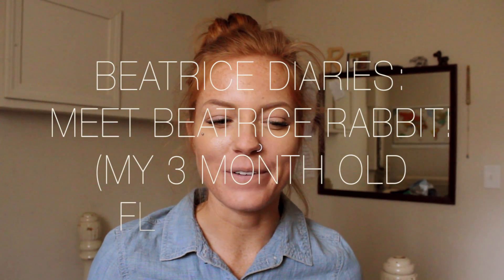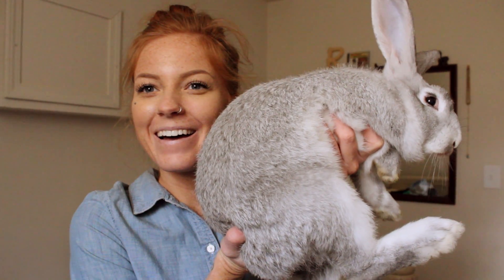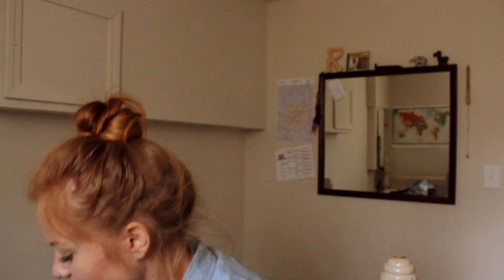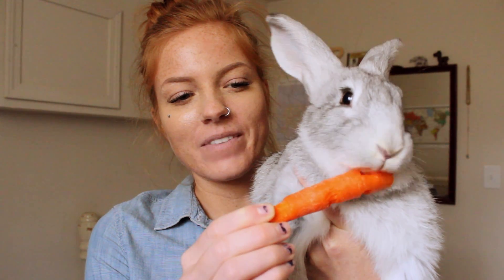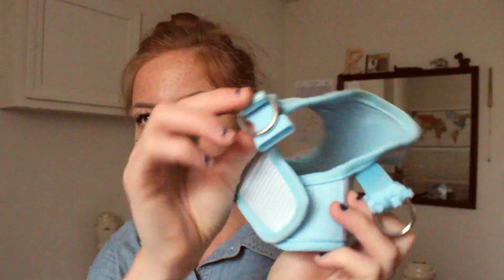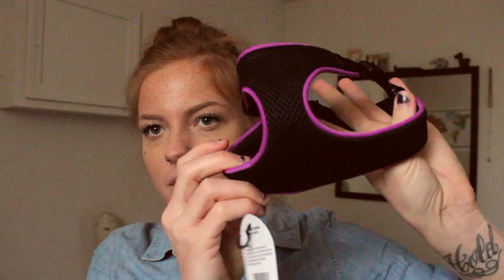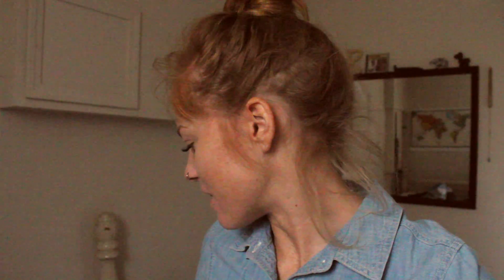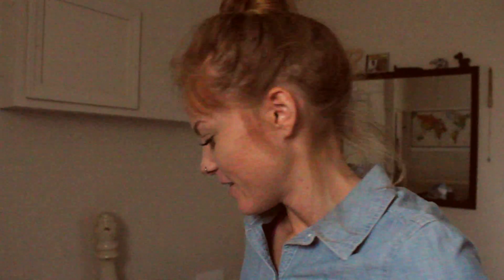Beatrice Diaries // Meet Beatrice Rabbit, 3 month Flemish Giant!